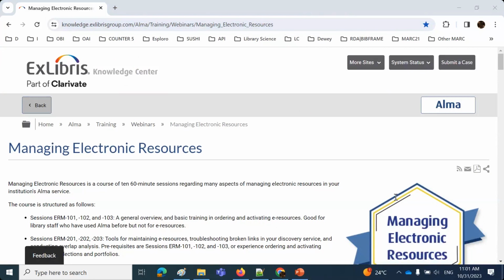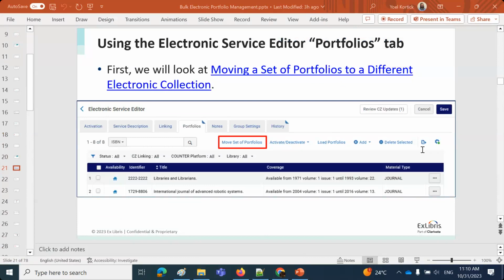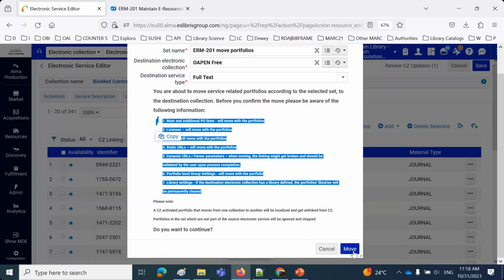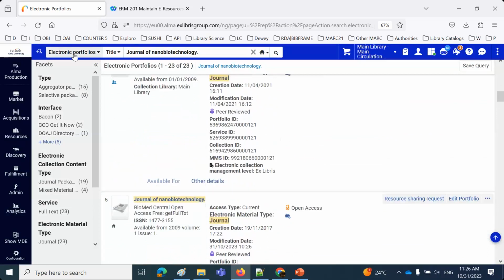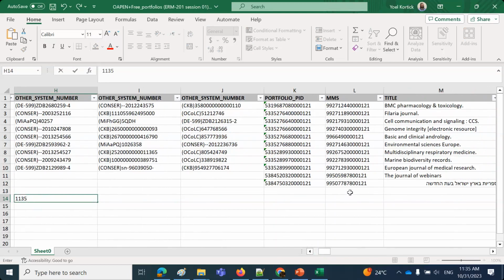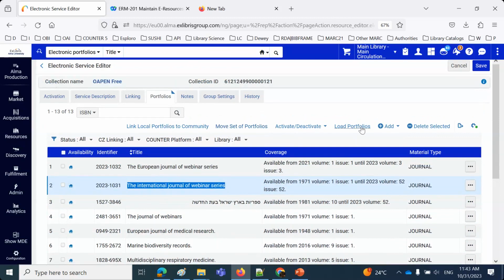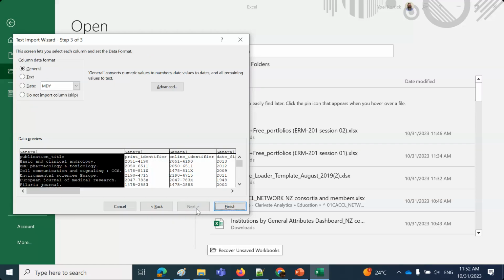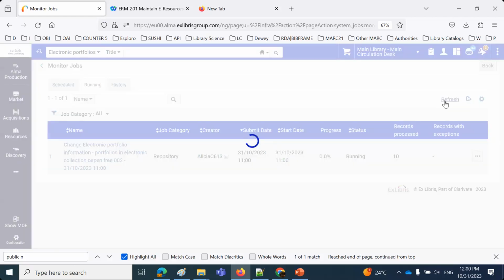Electronic Resource Management 201 - Bulk Electronic Portfolio Management (Oct. 31, 2023)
This session was delivered on Oct. 31, 2023 by Yoel Kortick, Ex Libris Senior Librarian.  The session is part of the "Electronic Resource Management Webinar Series".